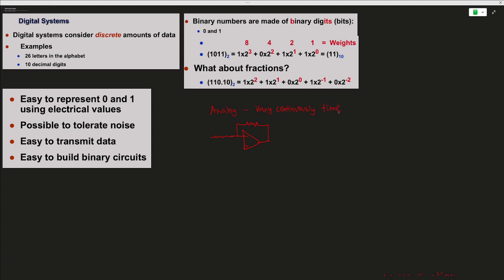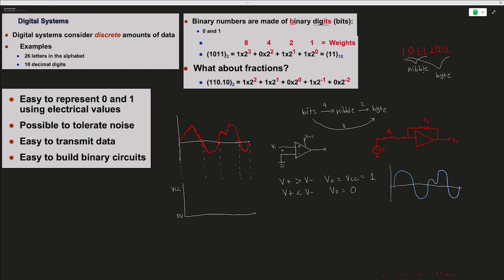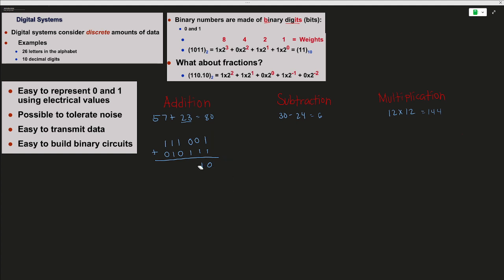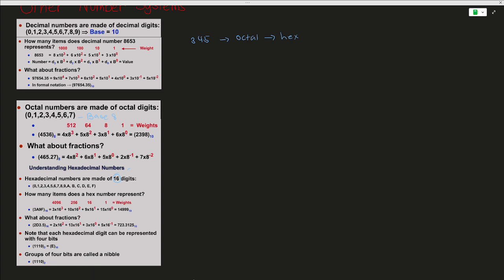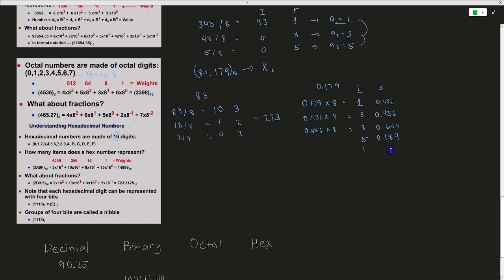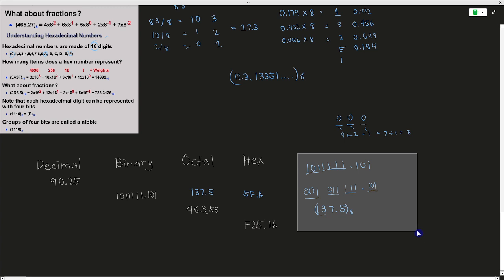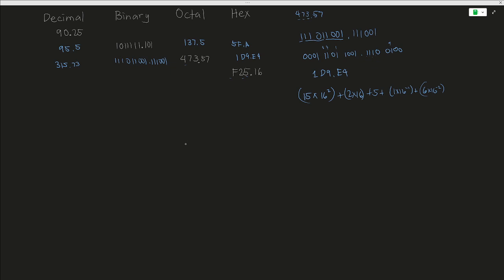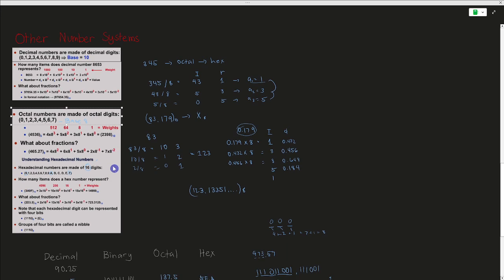Logic Circuits and Switching Theory - Introduction (Number Systems)